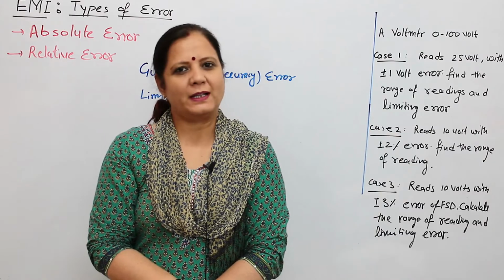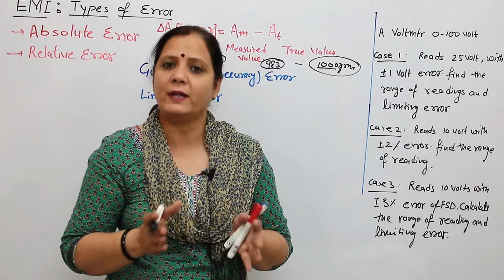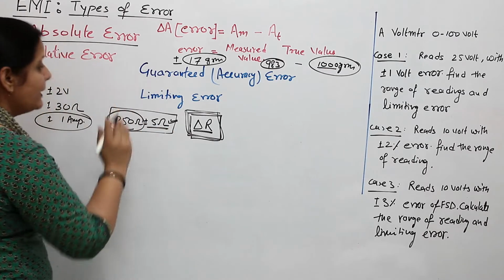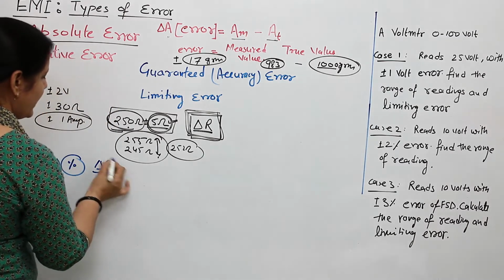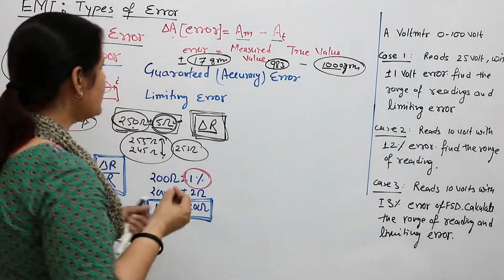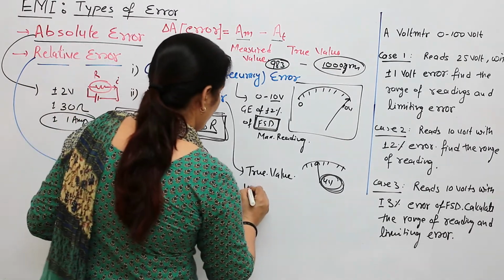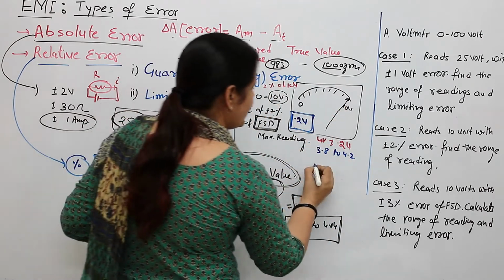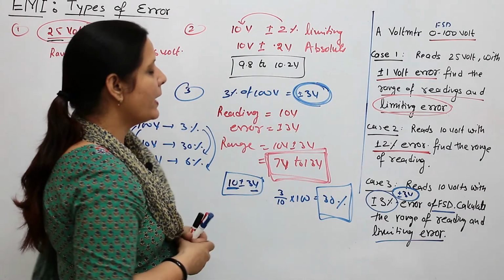Video # 312- EMI (English) - Error Analysis - Types of Error Absolute/Guaranteed/Limiting Error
In this video I have discussed the basics of error and different types of error that are Absolute or Guaranteed or Limiting Errors.